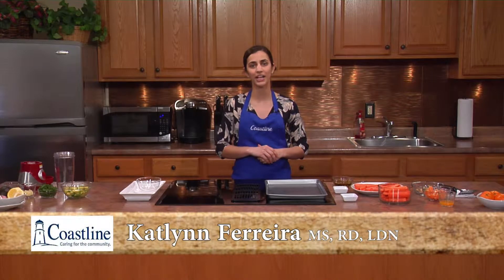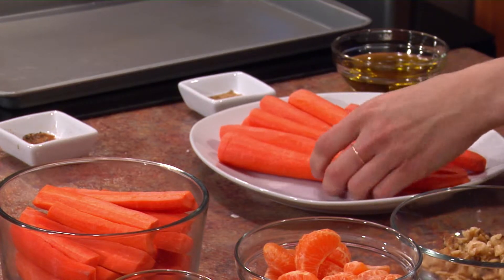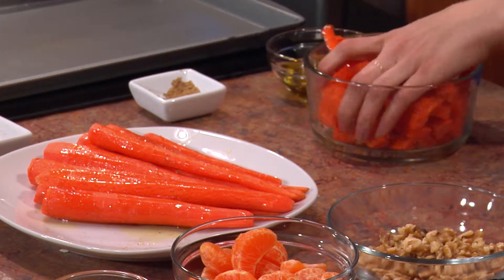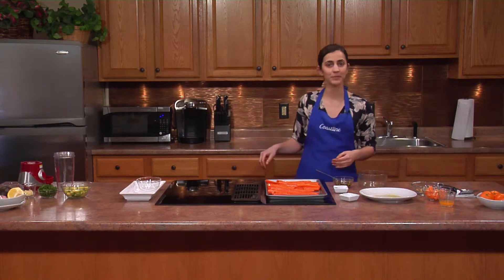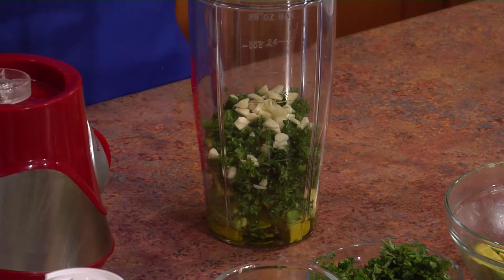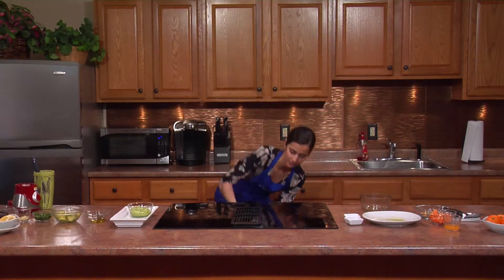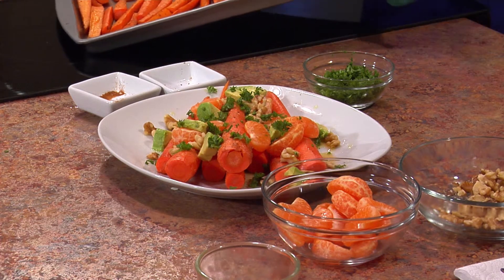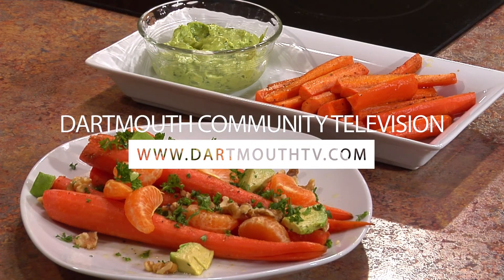Cooking Healthy with Coastline Roasted Carrots and Avocado Dip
Join Coastline Dietitian Katlynn Ferreira on this episode of Cooking Healthy with Coastline, where we fall in love with Carrots.  What's up DOC?  Carrots have great health benefits for eye health.
Turns out that screwy rabbit was onto something!
These two easy and  healthy recipes are great anytime of the year,